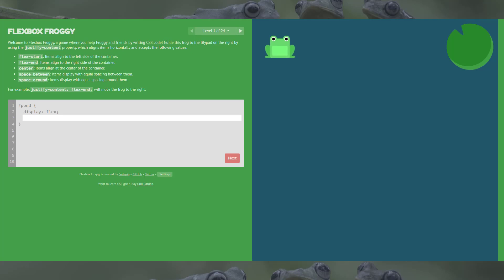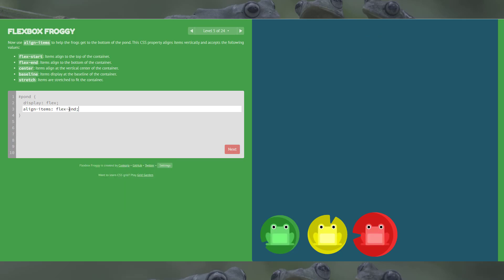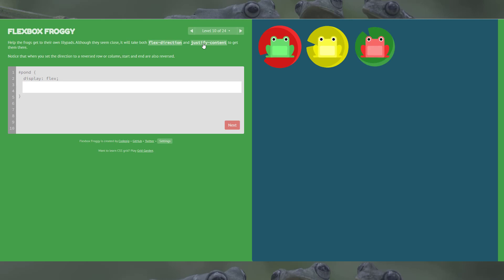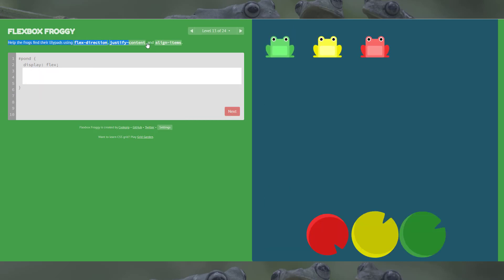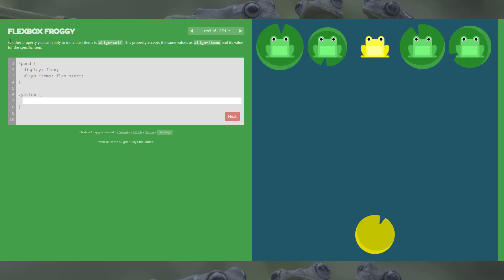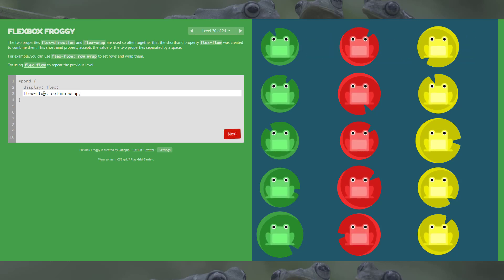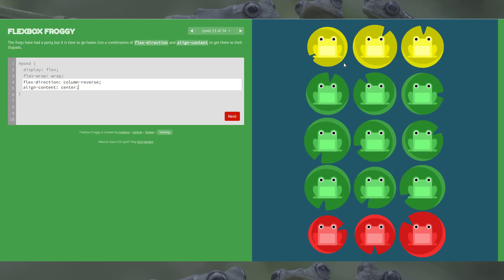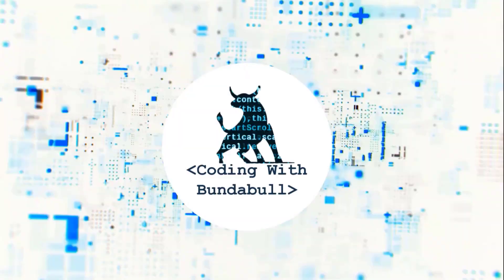Flexbox Froggy | FULL WALKTHROUGH | Lvl 1-24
Flexbox Froggy Full Walkthrough Level 1-24.

Help Froggy and friends by writing CSS code! In this game, you must bring the frogs home to their lilypads by mastering CSS flexbox, a powerful new module that makes layout a breeze. With it you can control alignment, spacing, and wrapping of elements on the webpage using only one or two lines of code.

📸 Photos by Unsplash & Envato Elements, Videos via Pixabay & Envato Elements, GIFs by Tenor